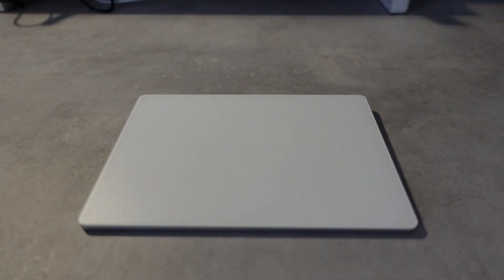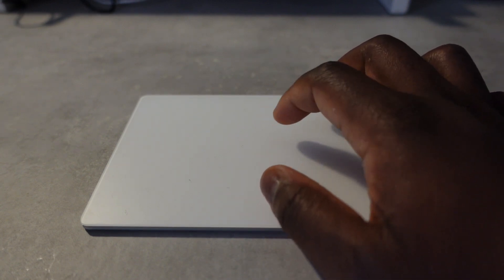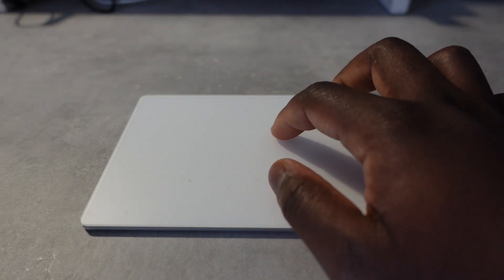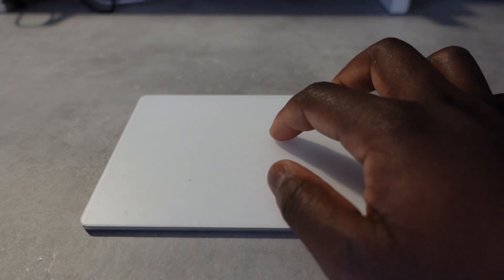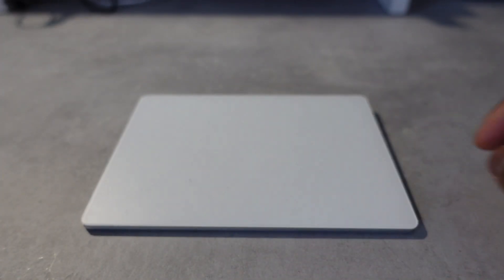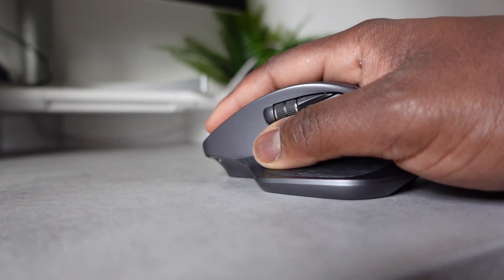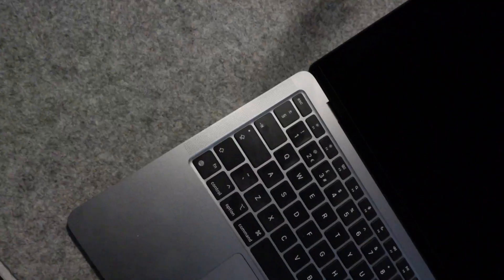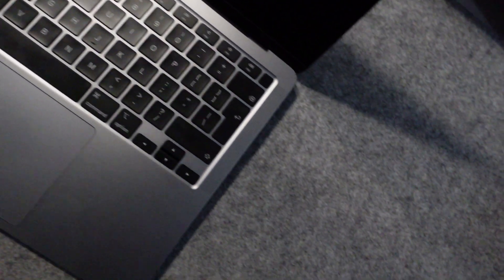Apple magic trackpad in 2021 review | Is it still worth it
Find out why I think the Apple magic trackpad in 2021 is still great even though it's a little bit expensive. Here is the best price I found for it

📷 YOUTUBE SETUP

 EDITING
- 2020 MacBook Pro 16
- 27” 4K LG monitor

⌚EVERYDAY CARRY
- AirPods Pro
- iPhone 11 Pro max
- Black iPhone 11 Pro max ultra-thin case
- iPhone 11 Pro max Screen protector

I am a freelance web designer and these are the tools I use:

✉️ LET’S CONNECT